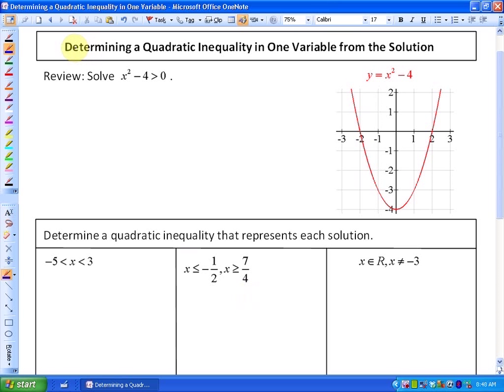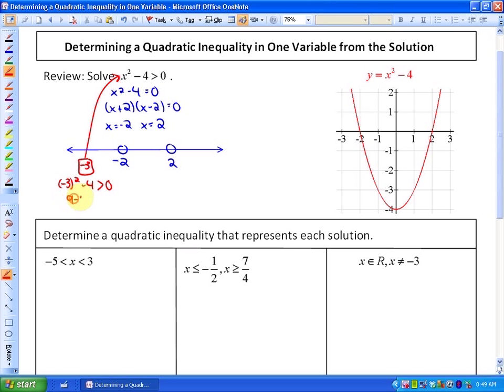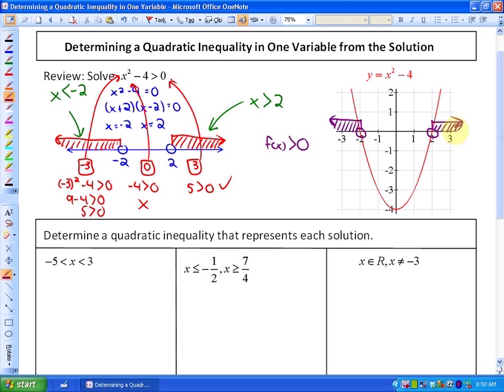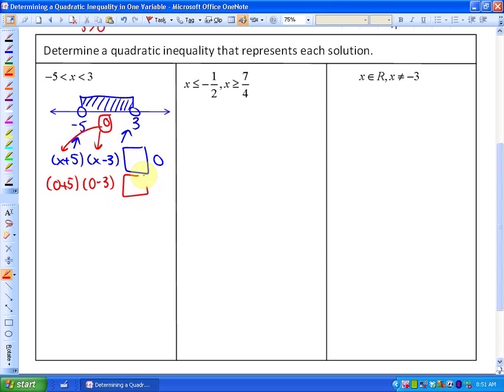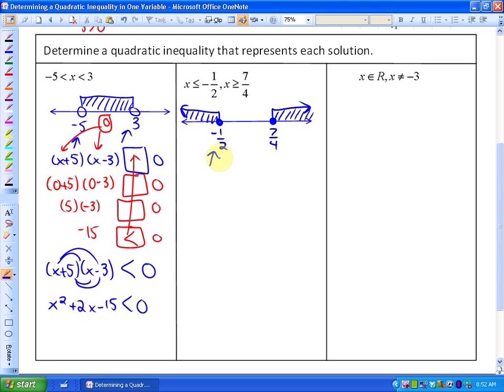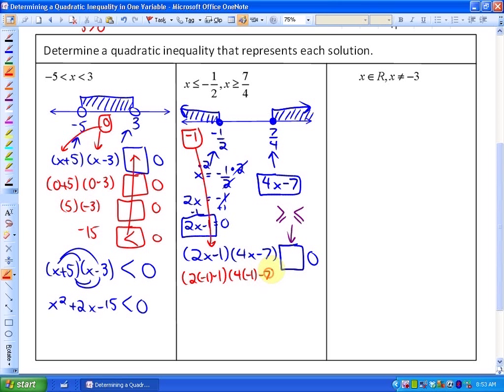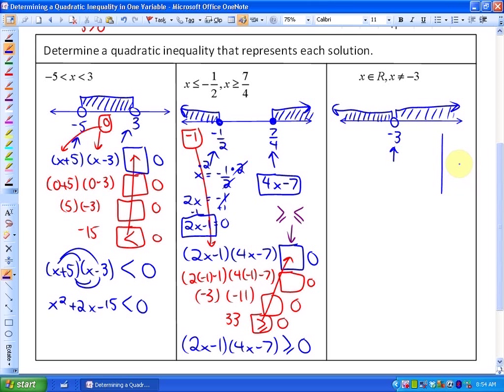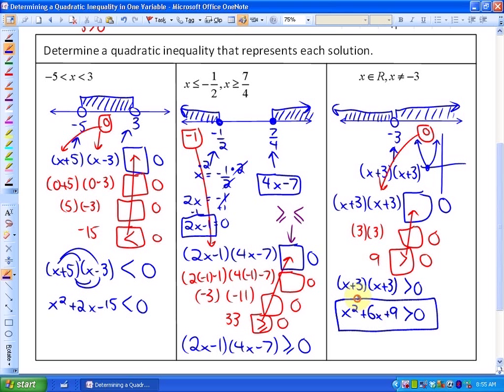9.2: part 2, lesson 2 (Determining Quadratic Inequality in One Variable from Solution)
Determining Quadratic Inequality in One Variable from Solution